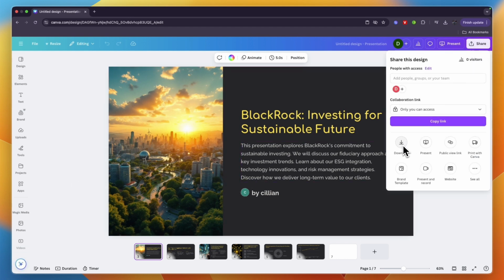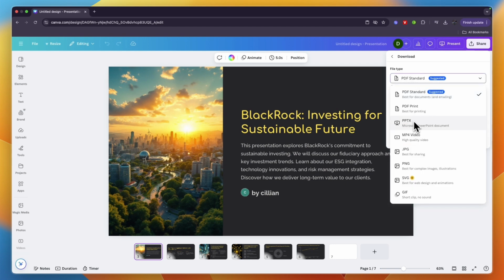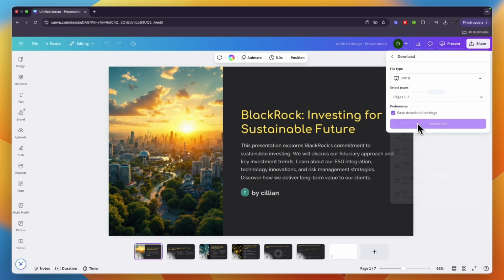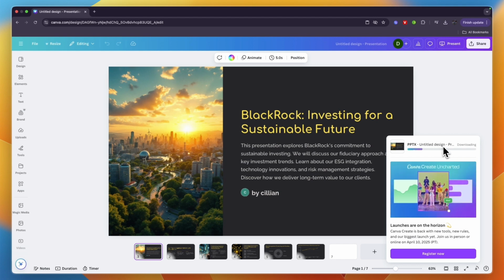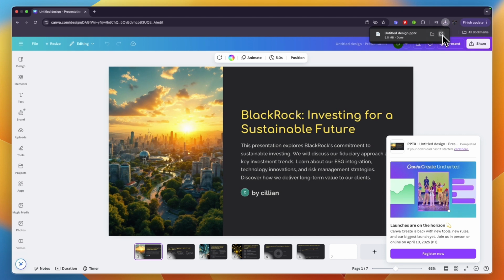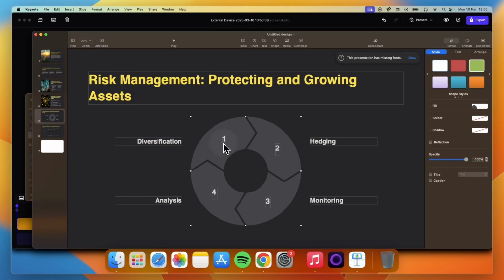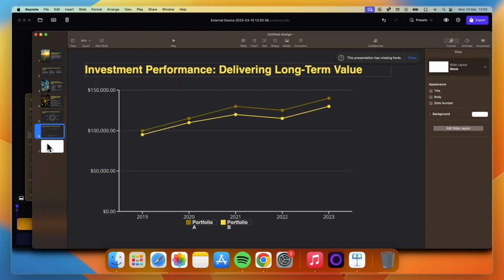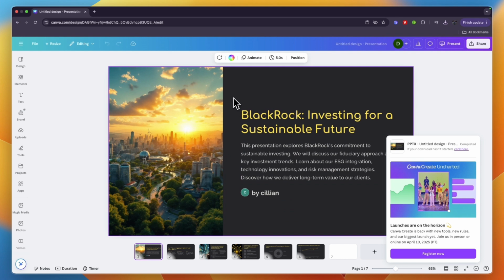How To Save Canva Presentation As PPT - Step by Step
In this video I'll show you How To Save Canva Presentation As PPT.